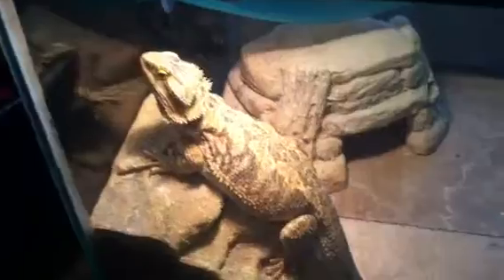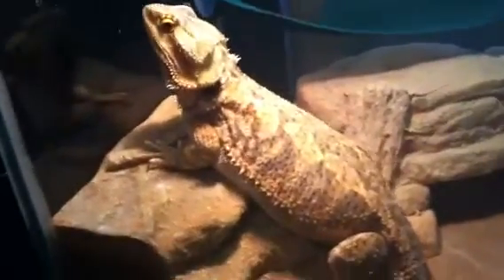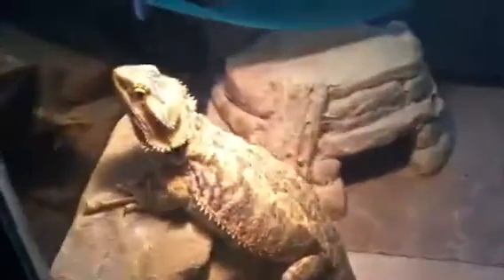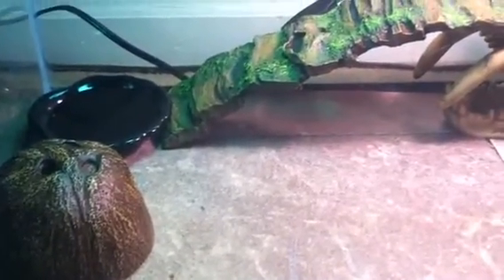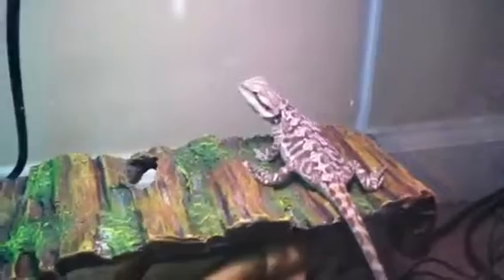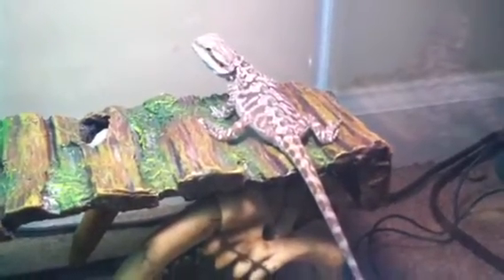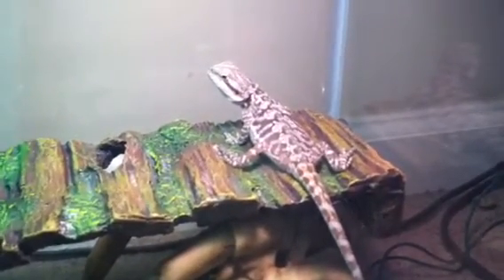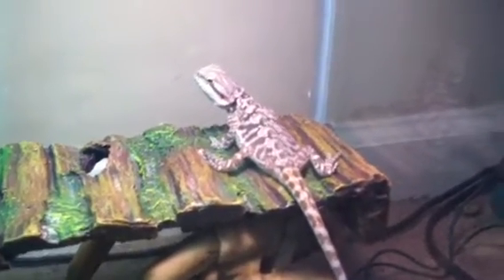Falcor got something new!!!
Boo yah